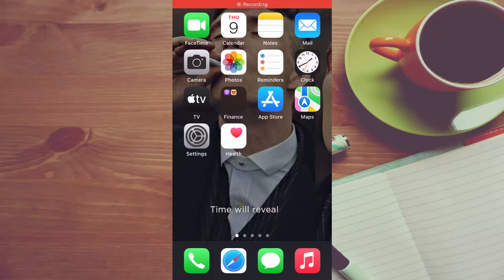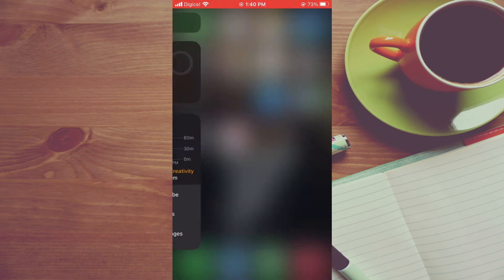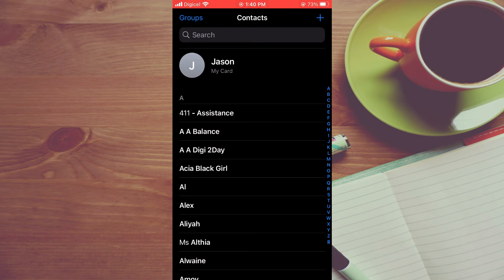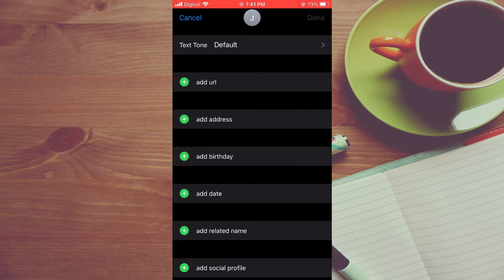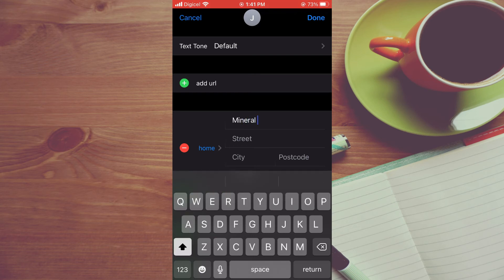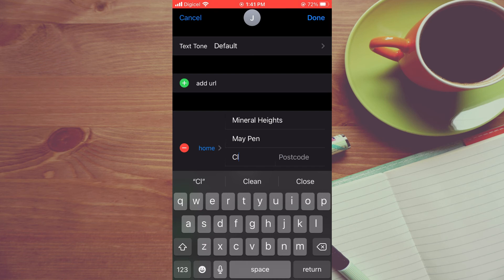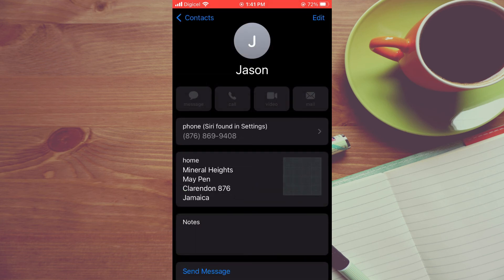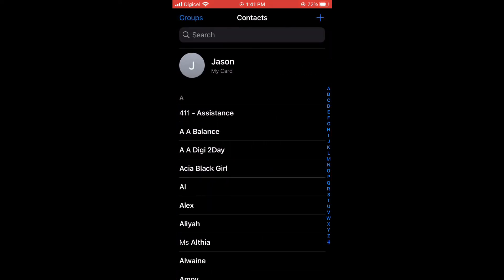how to add new home address to apple maps,how to add home address to iphone maps